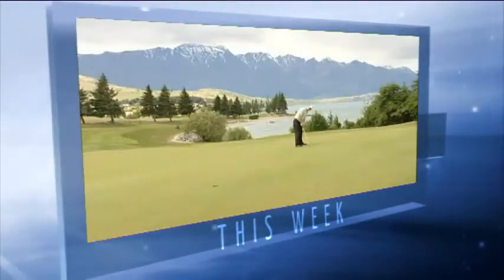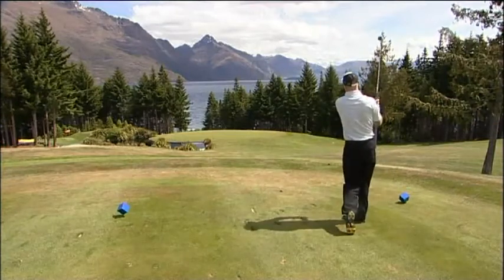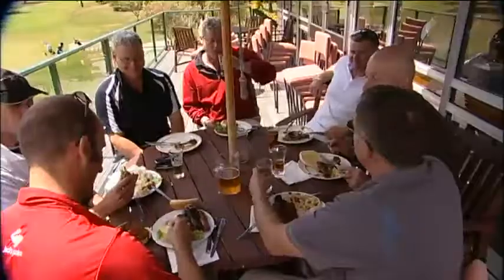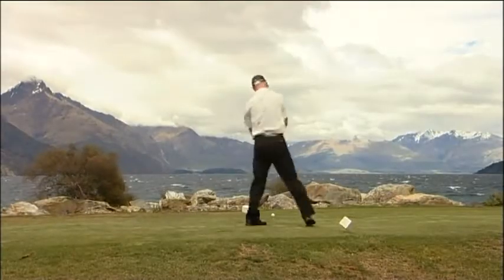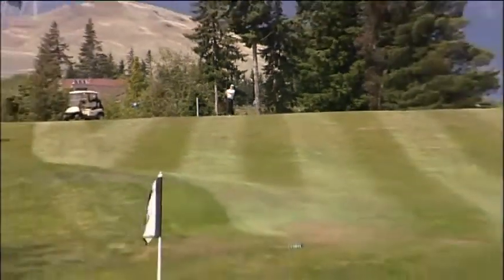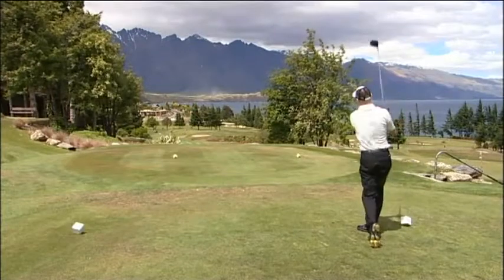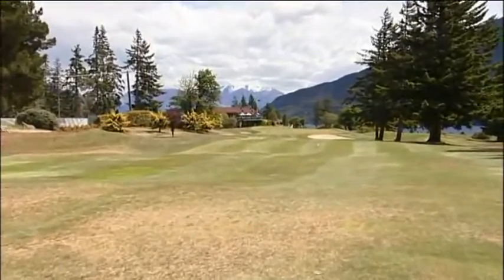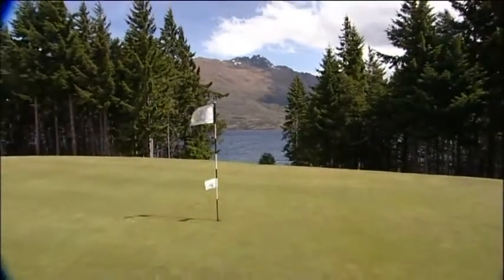Queenstown Golf Club, New Zealand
The feature piece on The Golf Club at Queenstown Golf Club.